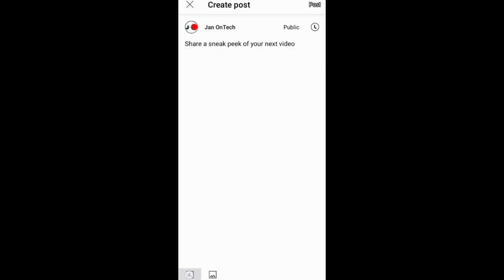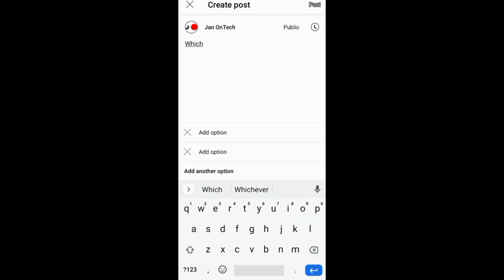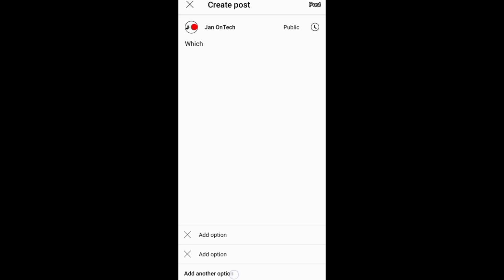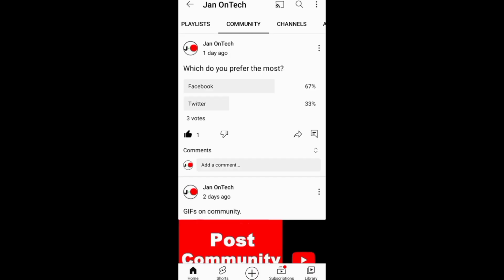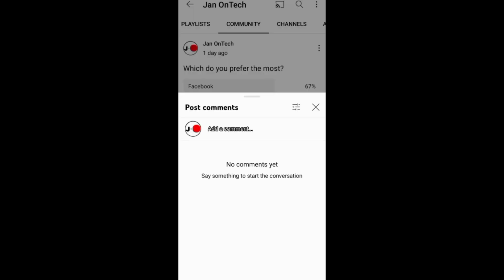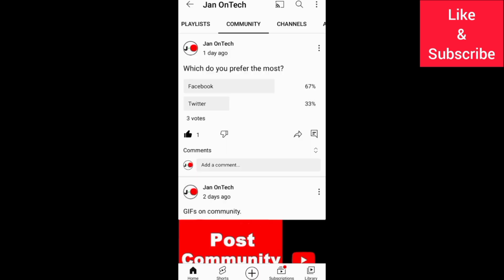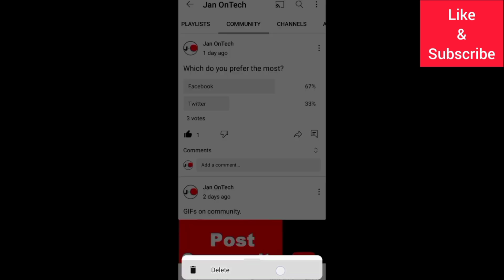How to Post Text Polls on YouTube Community Using Mobile Phone (UPDATED)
Know how to post a text poll on YouTube community on mobile phone. Know also how to create a text poll on YouTube community on android. In addition, know how to make text polls on YouTube community on iPhone. Moreover, know how to post polls on YouTube using the community tab.

0:00 - Introduction
0:10 - Posting Text Poll on YouTube Community
0:32 - Setting Up Text Poll
0:42 - Deleting Text Poll
0:52 - Conclusion